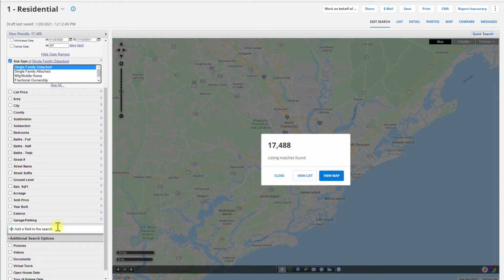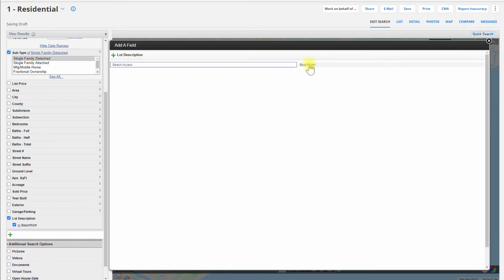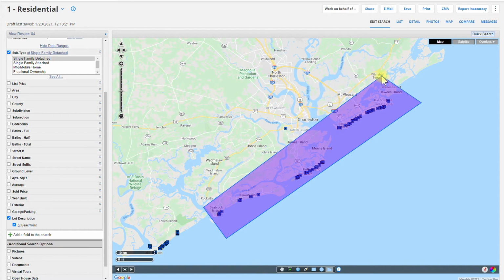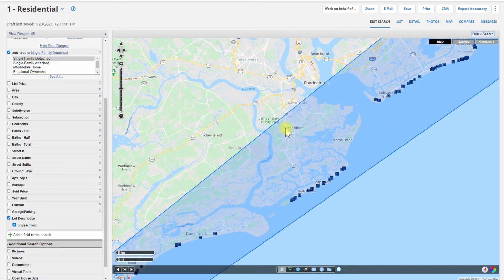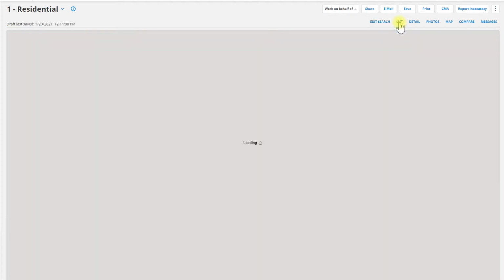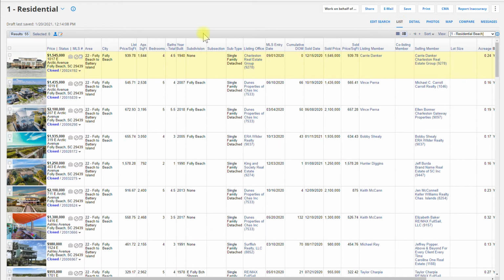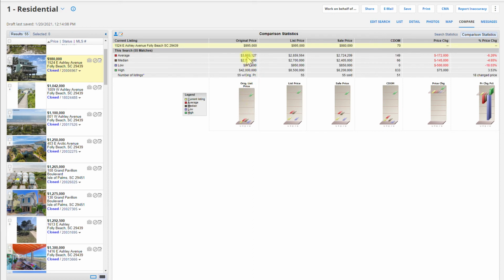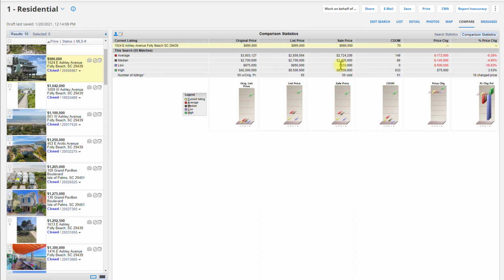Average Price Point of Charleston Beachfront Homes (Folly Beach, Isle of Palms, Kaiwah & Seabrook)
by Terry Peterson, Realtor, Team Lead & Appraiser
Not to be shared without permission by Peterson Limited III, LLC